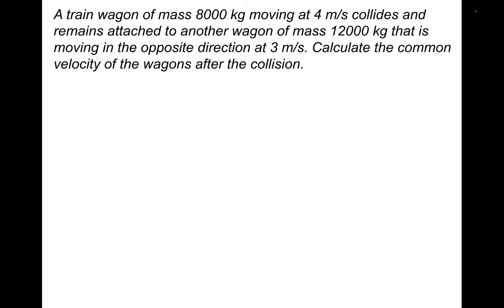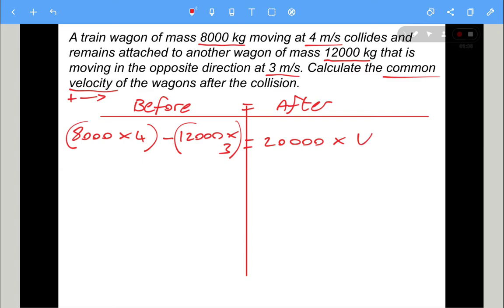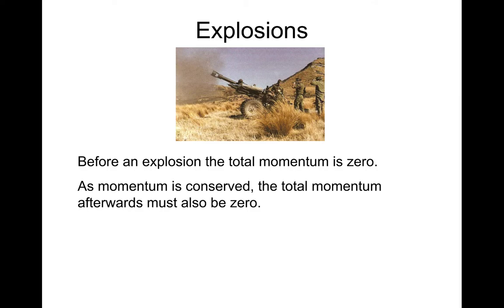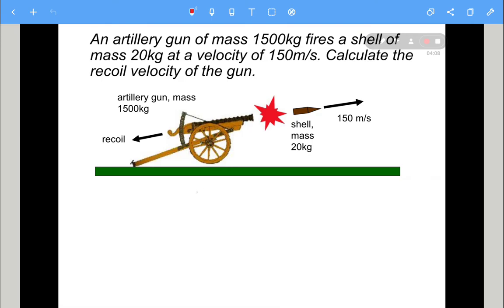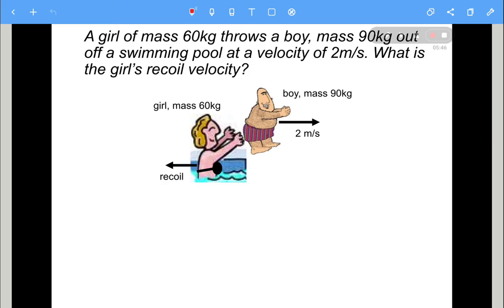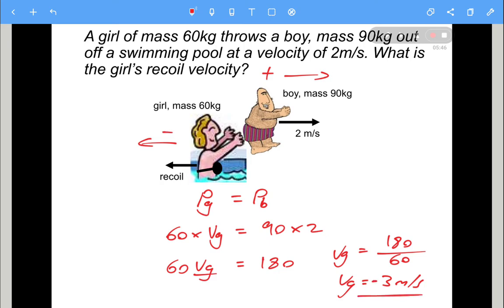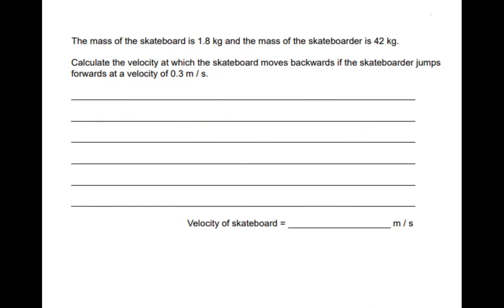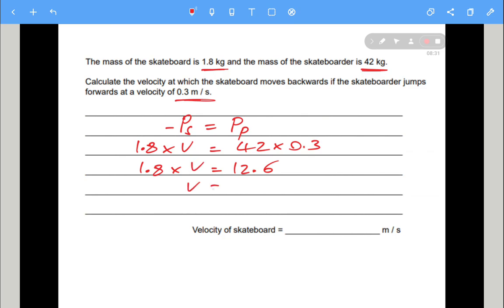GCSE Physics - Forces Lesson 11 - Momentum Explosions